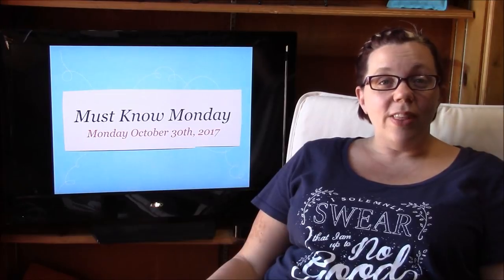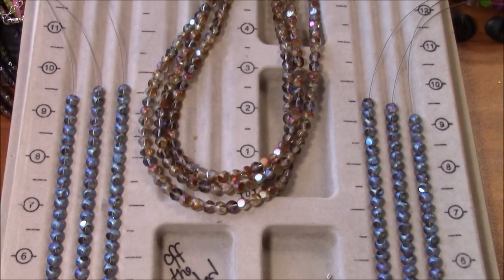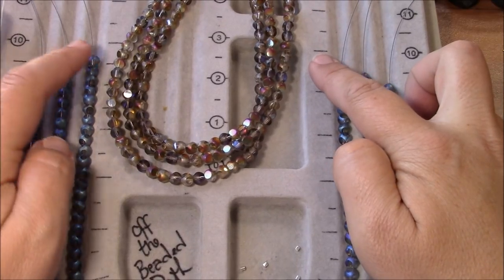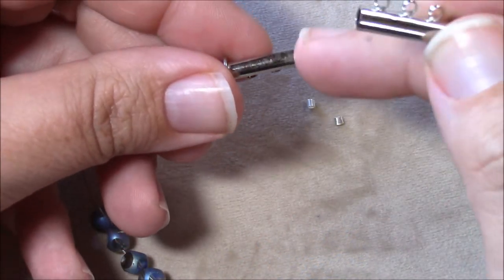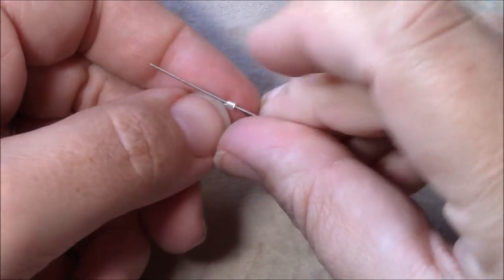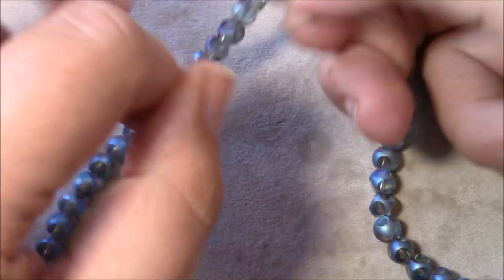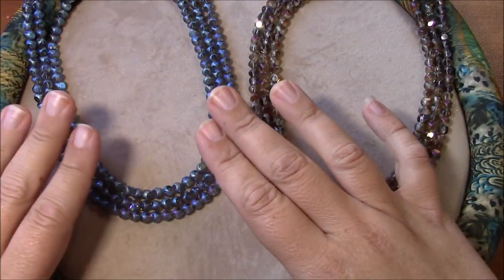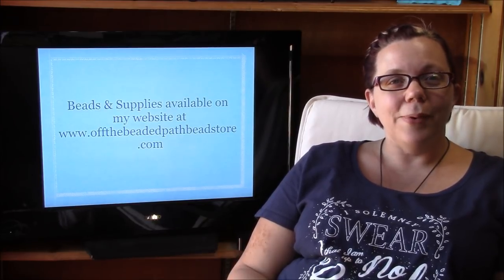Multi-Strand Necklace - Must Know Monday 10/30/17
In this week's Must Know Monday video Kelly gives pointers on how to make a multi-strand necklace.  You can find items shown on our